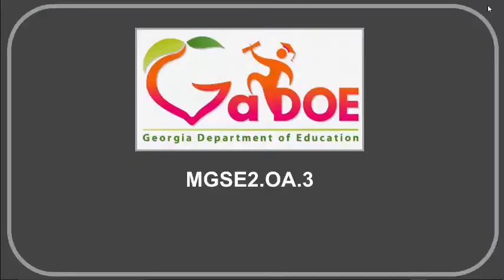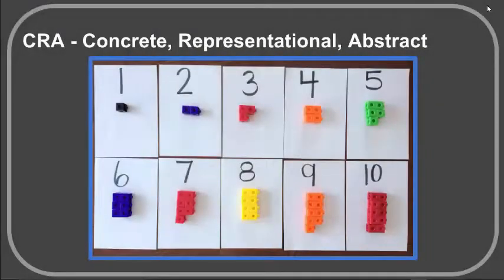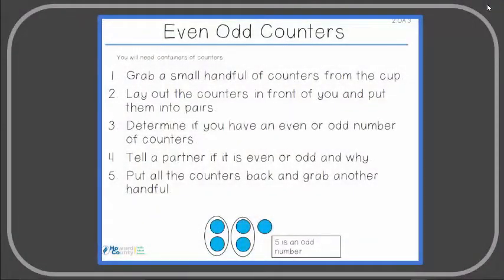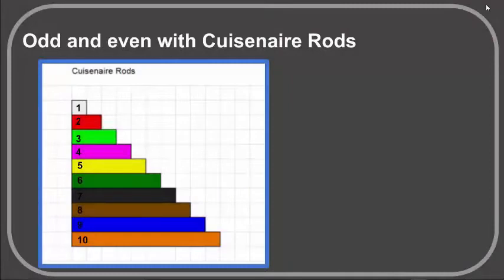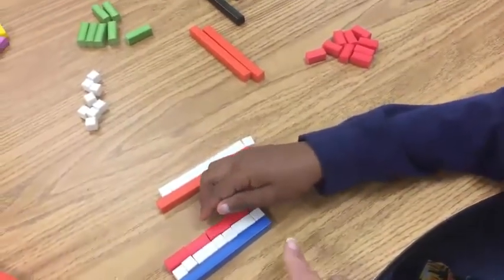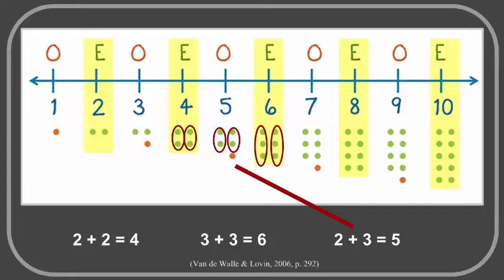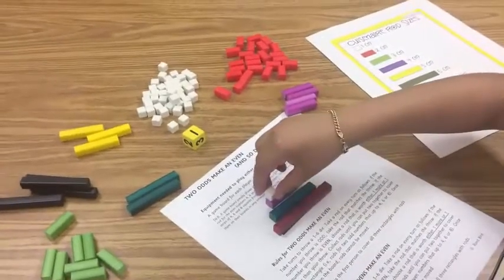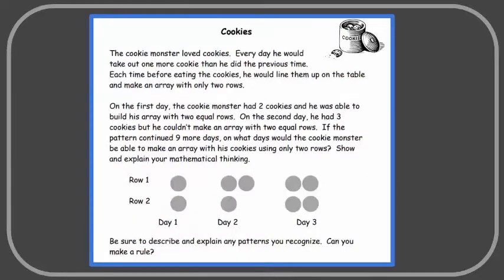MGSE2 OA 3